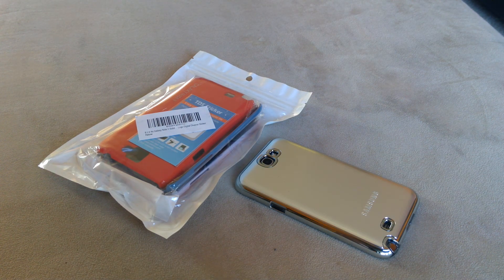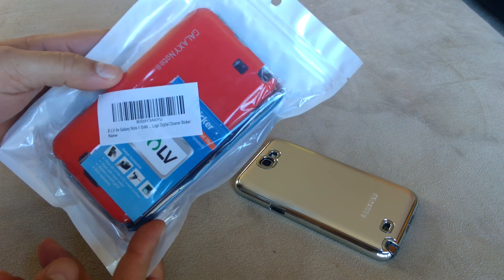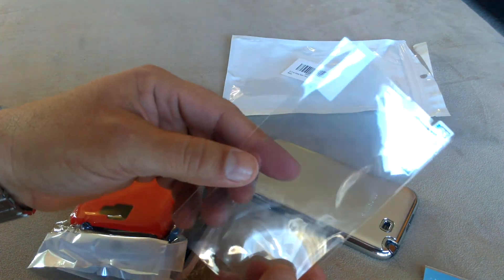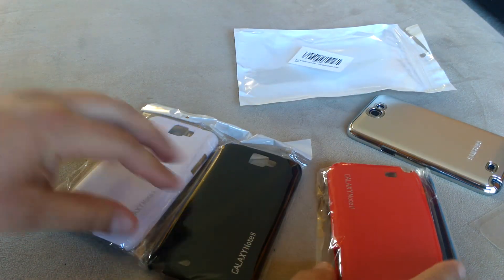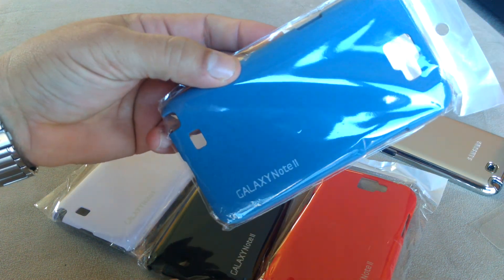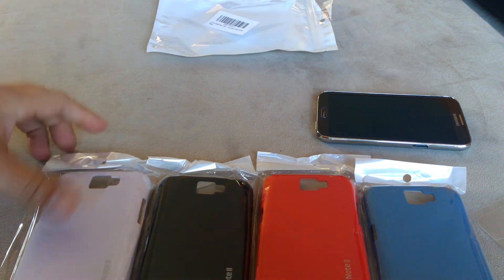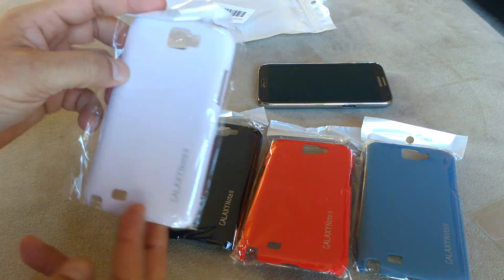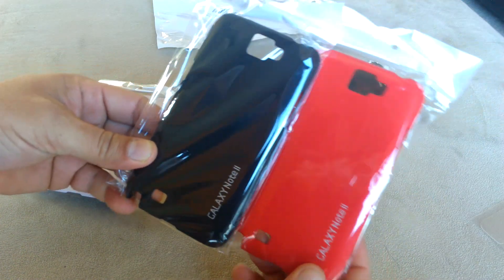Samsung Galaxy Note 2 Set of 4 Cases Blue, Red, Wh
Samsung Galaxy Note 2 Set of 4 Cases Blue, Red, White, Black